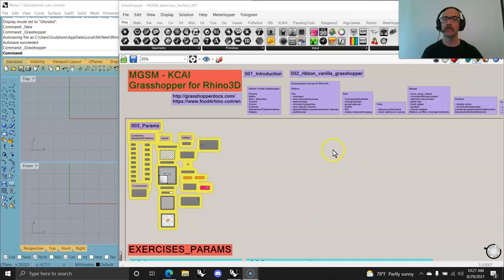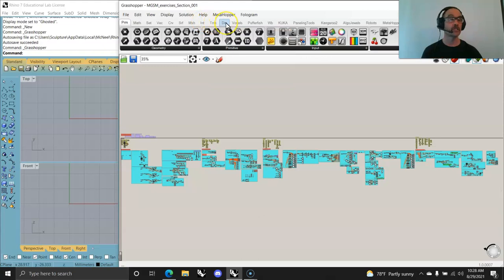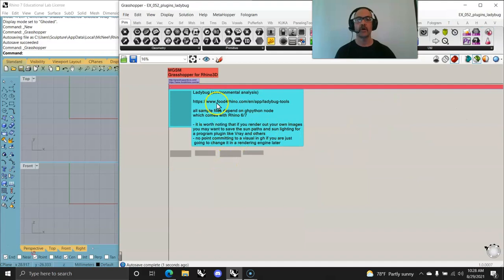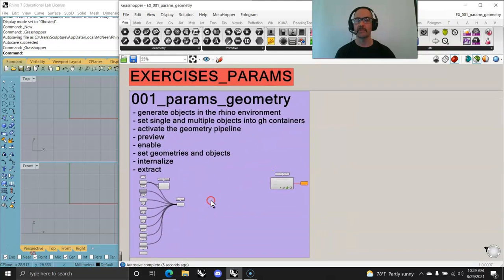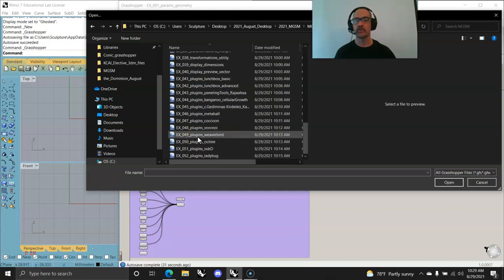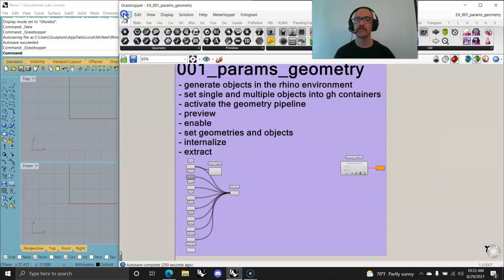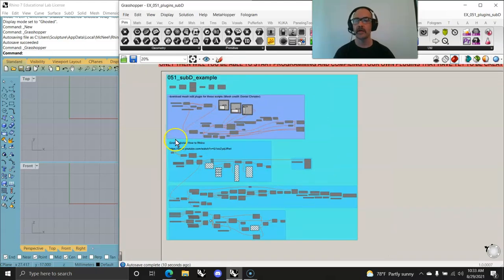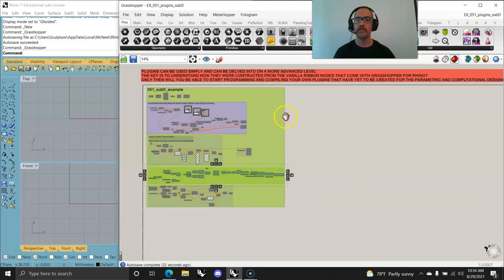MGSM - KCAI - the_Dominion - Wickerson Studios UPDATE: MASTER GH SCRIPTS BREAKDOWN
MGSM - KCAI - the_Dominion - Wickerson Studios
UPDATE: MASTER GH SCRIPTS  BREAKDOWN

Parametric and Computational  Grasshopper
Tutorials: basic_intermediate_advanced
60 youtube tutorials
PRIVATE github repositorY gh nodal script files with custom user objects ribbon nodes & plugins